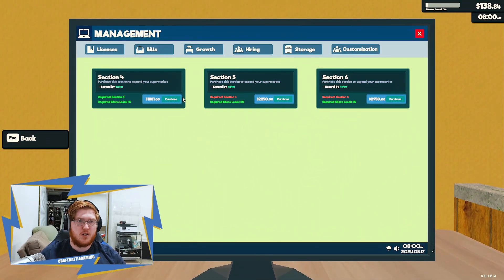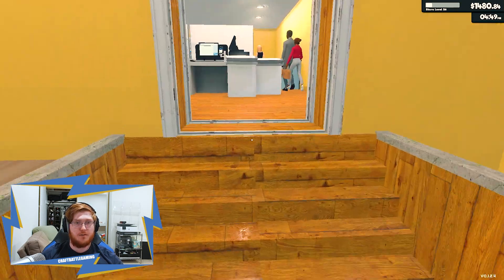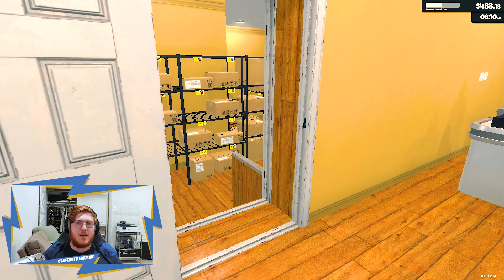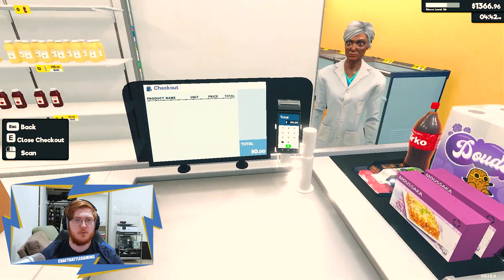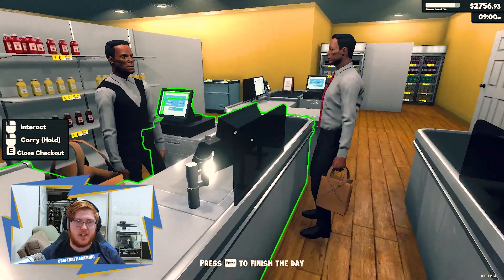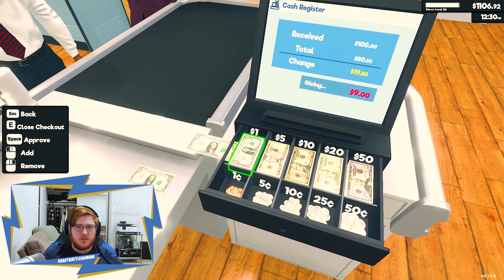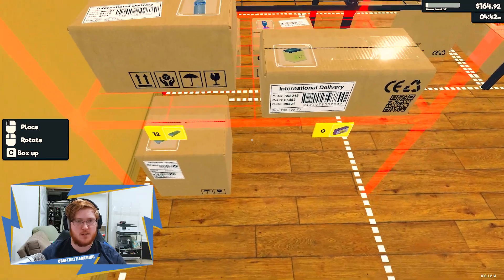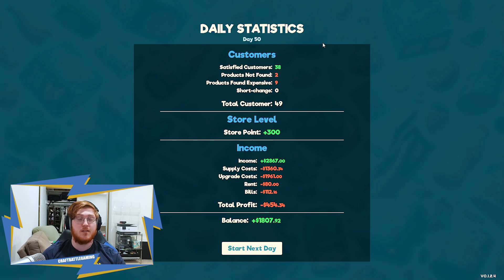A NEW STORAGE AREA?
A NEW STORAGE AREA?: Today we played some more supermarket simulator and upgraded our storage area. We started by opening up the store and saving up some money. Then we went ahead and unlocked the next section of storage. You'll have to watch to see what happens when we unlock it though.